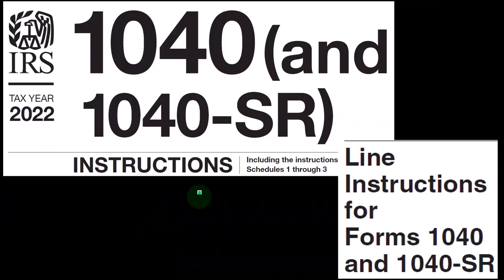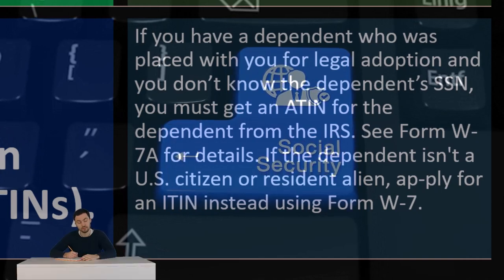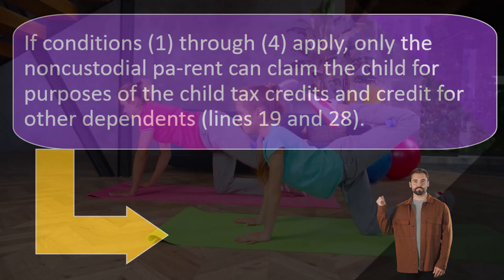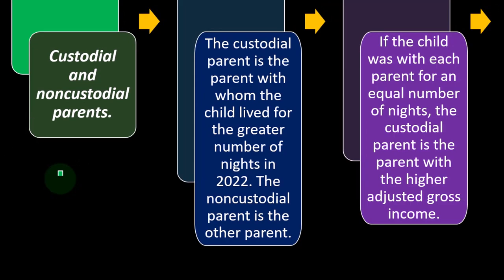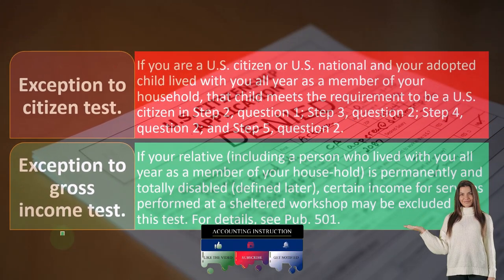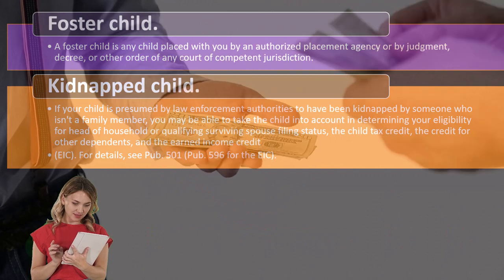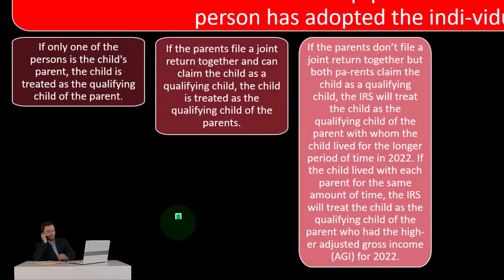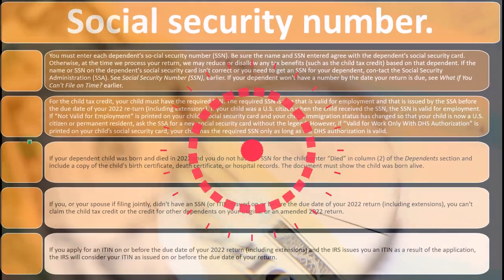Who Qualifies as Your Dependent Definitions and Special Rules 2072 Income Tax Preparation 2022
Who Qualifies as Your Dependent Definitions and Special Rules